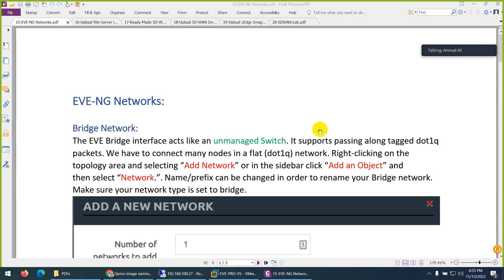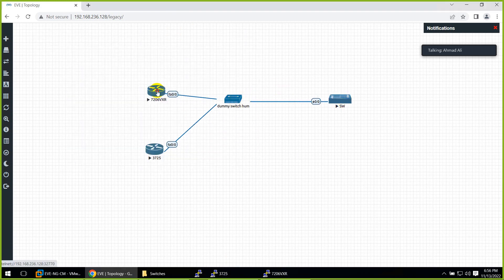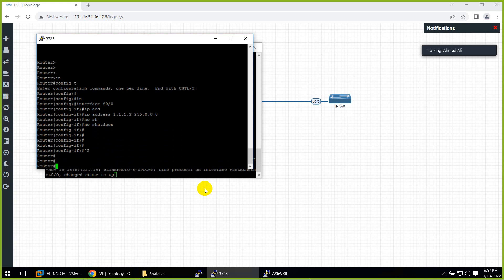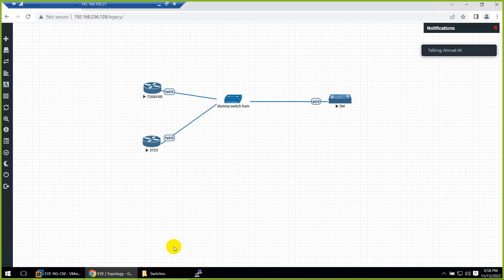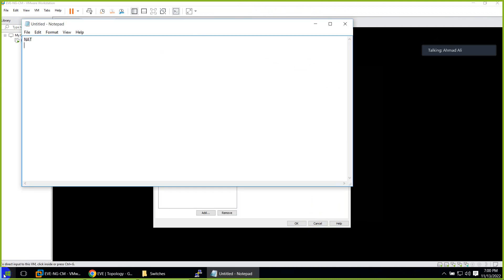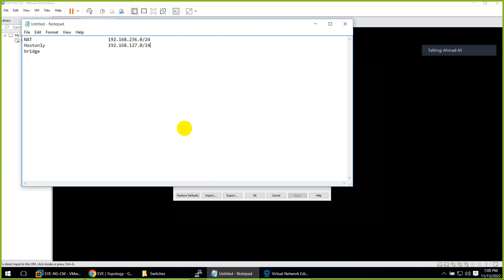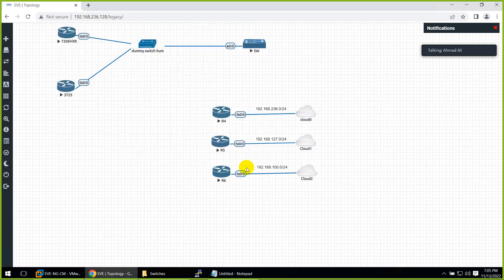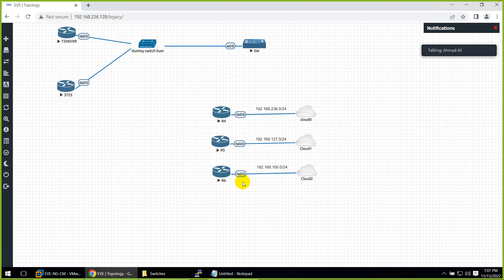SD-15:EVE-NG Community Edition Networks Clouds.